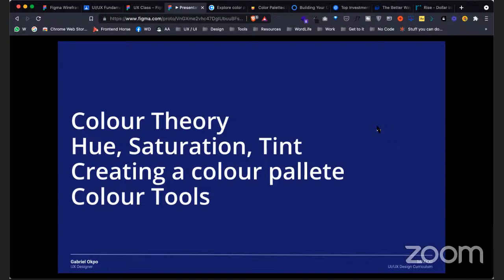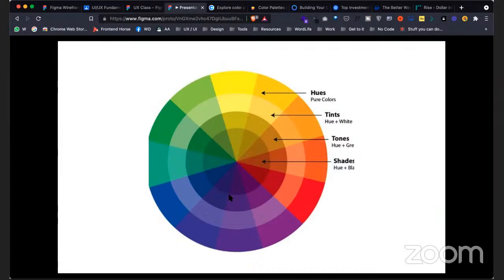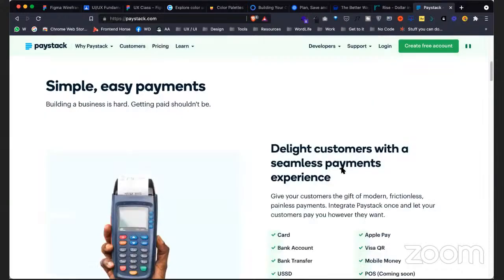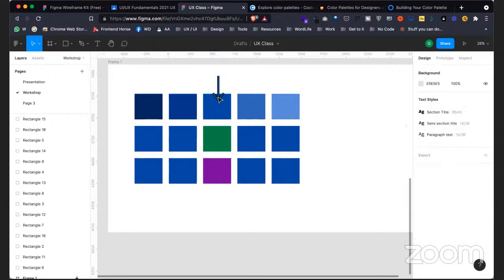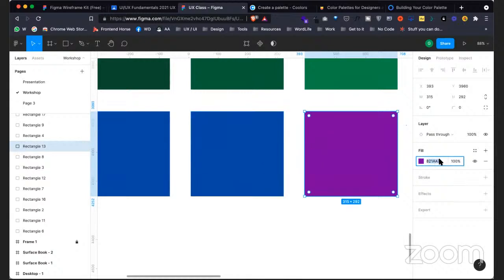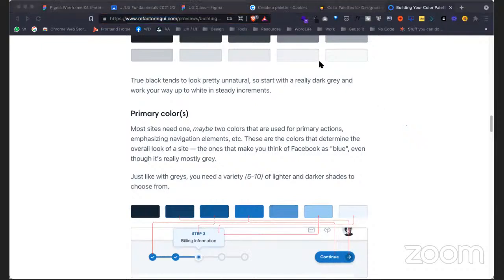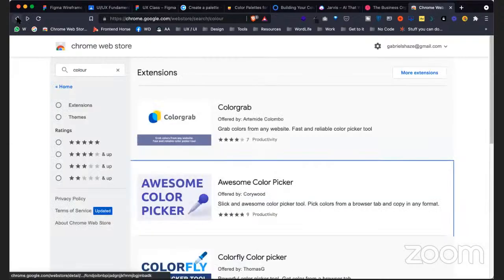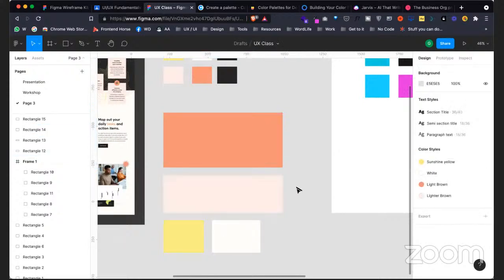UI/UX | Choosing Colors| How To Pick The Right Colours For Your Designs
This is an introductory module about choosing design colours.